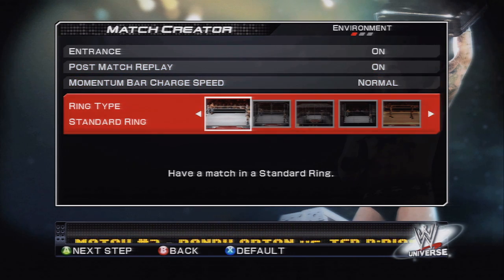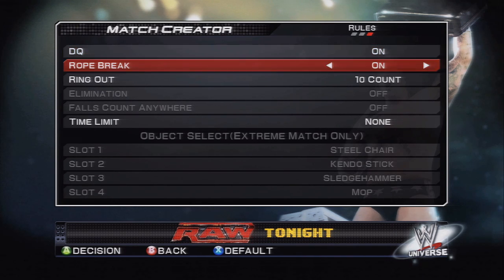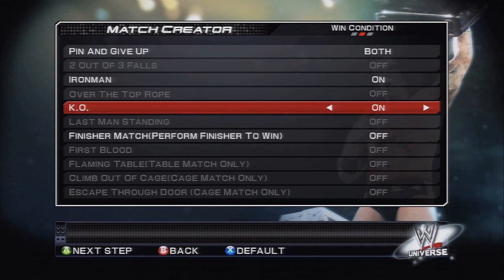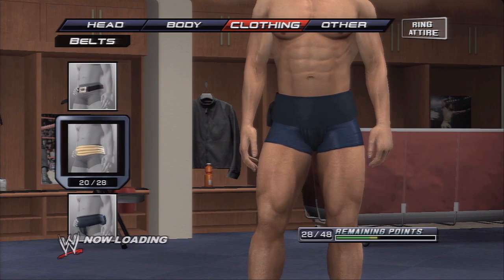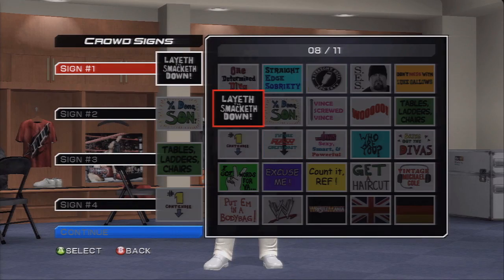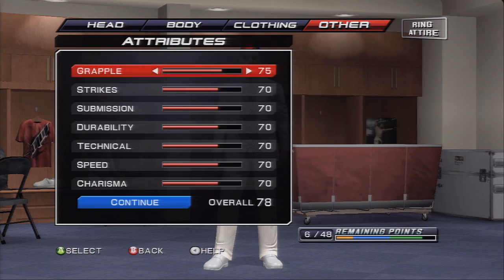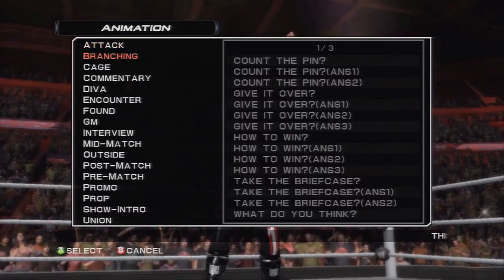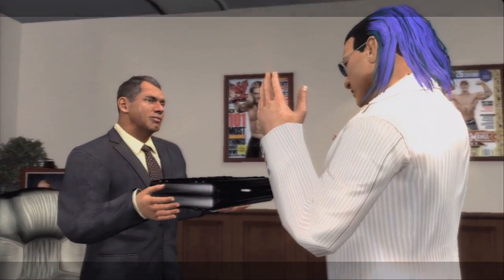WWE Smackdown vs. Raw 2011 Creation Suite Tutorial